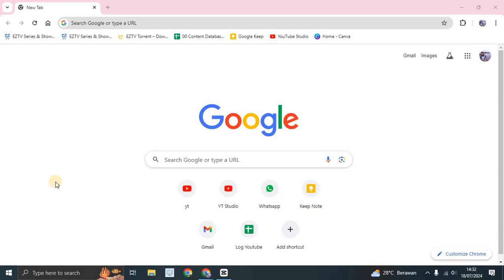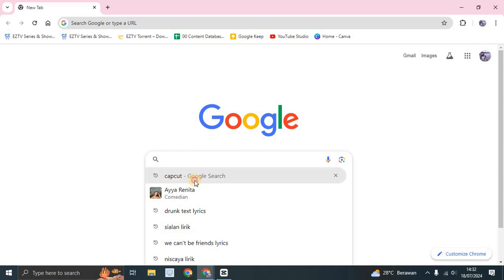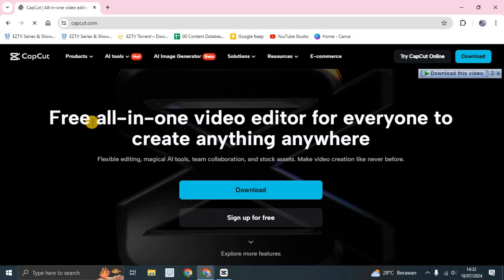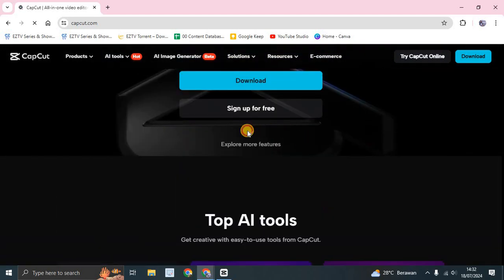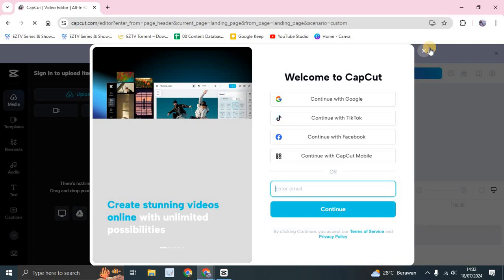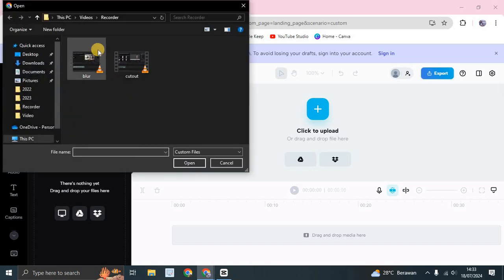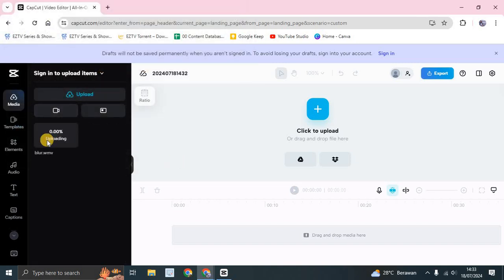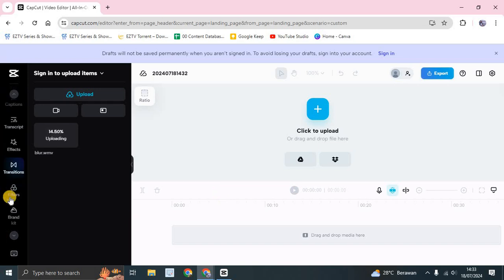⭐ MASTERCLASS: How to use Capcut online in browser | Edit videos online in Capcut | NEW UPDATE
This is how you can open and use the CapCut online on the browser